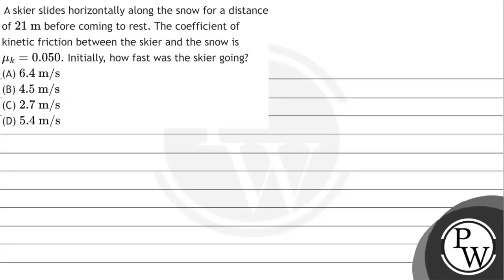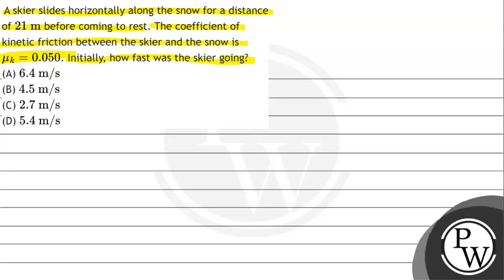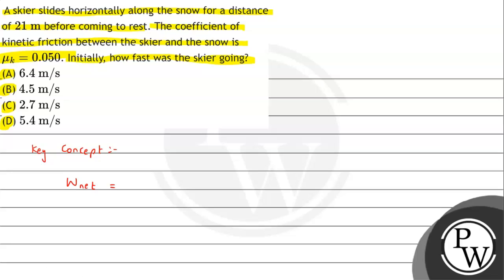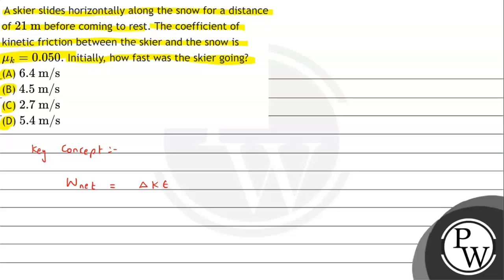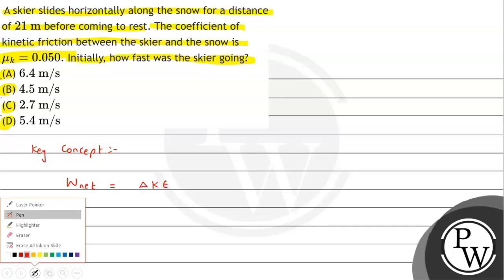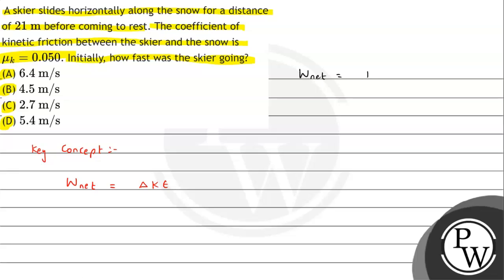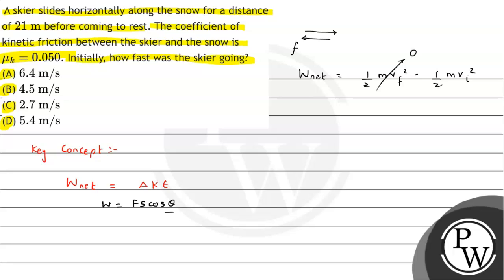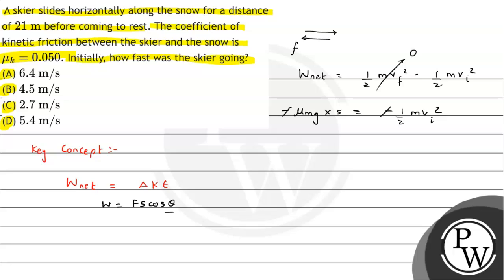A skier slides horizontally along the snow for a distance of \( 21 \mathrm{~m} \) before coming ...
A skier slides horizontally along the snow for a distance of \( 21 \mathrm{~m} \) before coming to rest. The coefficient of kinetic friction between the skier and the snow is \( \mu_{k}=0.050 \). Initially, how fast was the skier going?
(A) \( 6.4 \mathrm{~m} / \mathrm{s} \)
(B) \( 4.5 \mathrm{~m} / \mathrm{s} \)